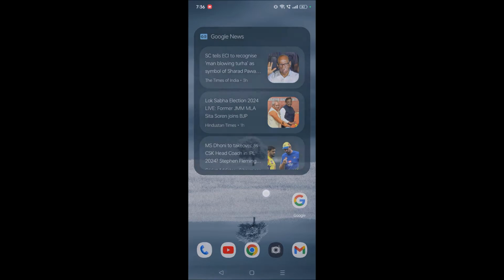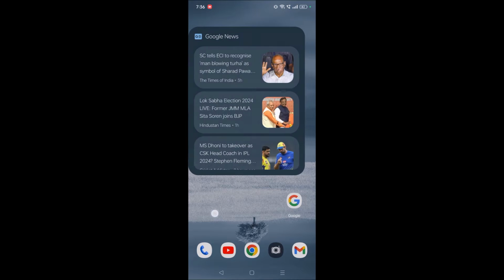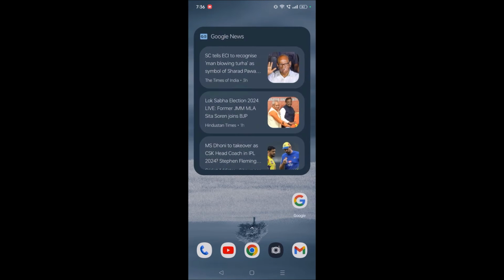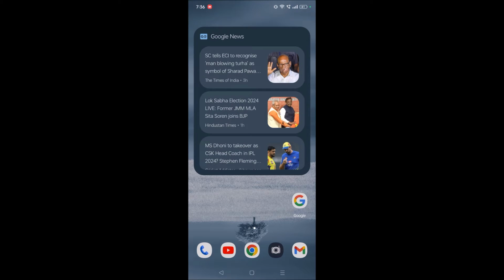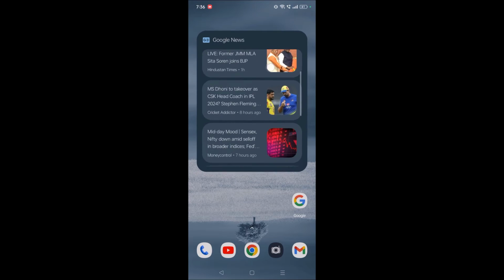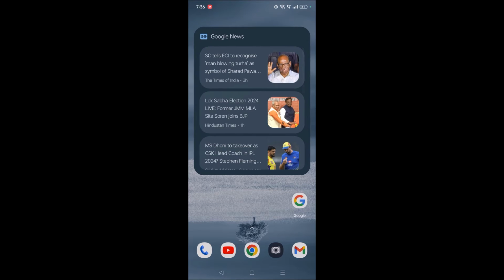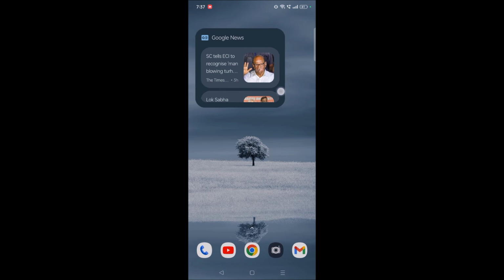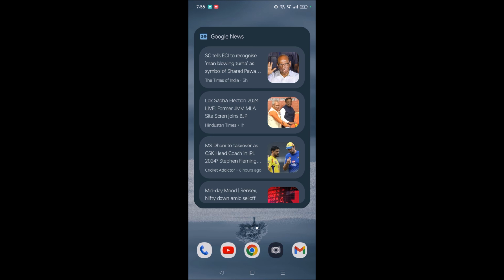How to Put Google News List View on Homescreen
If you want to keep Google news list view widget on your home screen of mobile you can add a Google news distributed a in the above tutorial video. Present hold on the home screen of your mobile then click on which it then click on Google news and here find Google news list view widget and tap on it and home screen